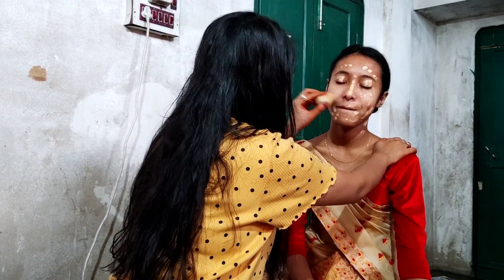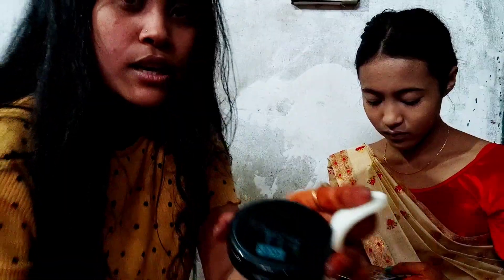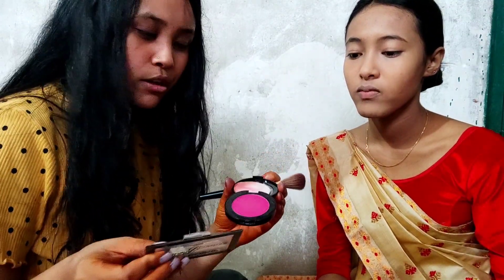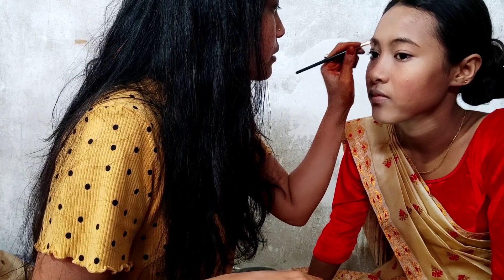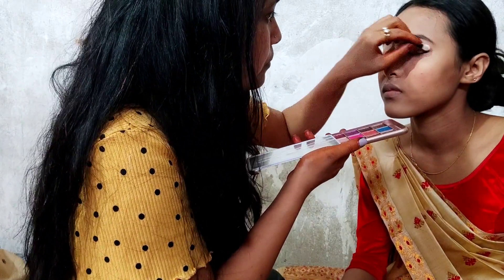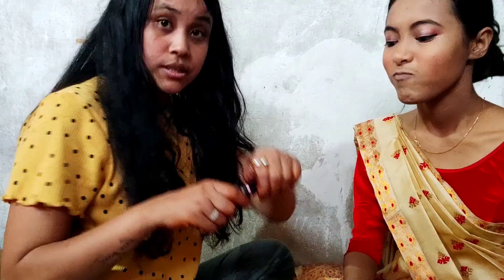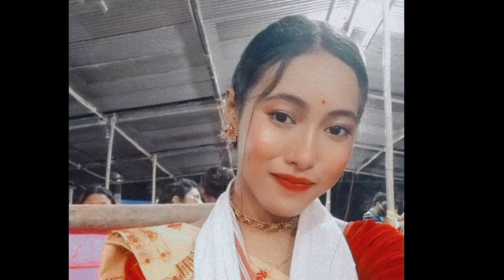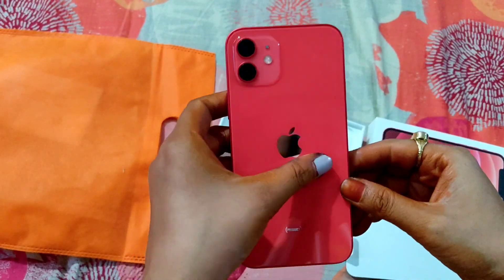Easy & Simple Makeup